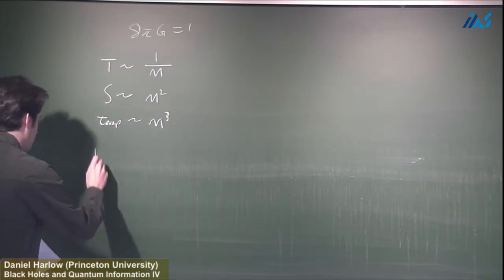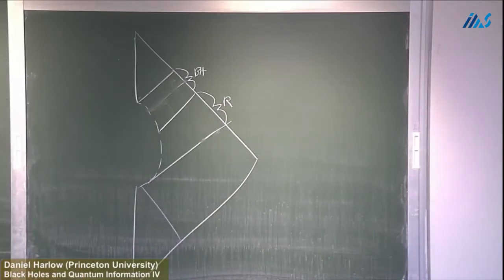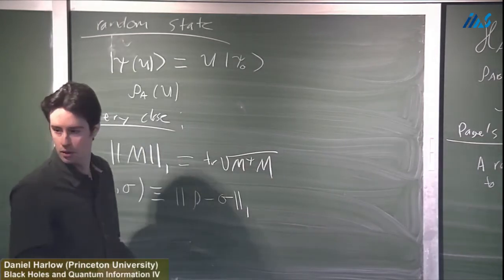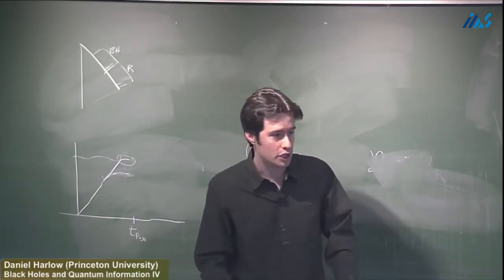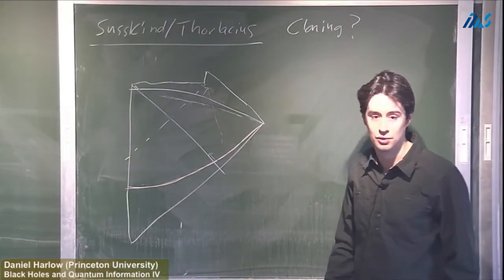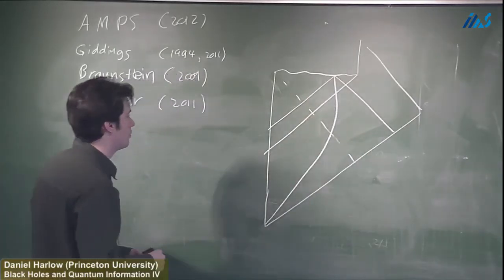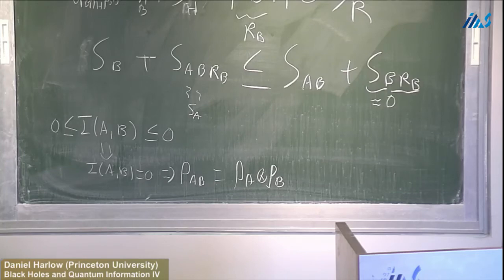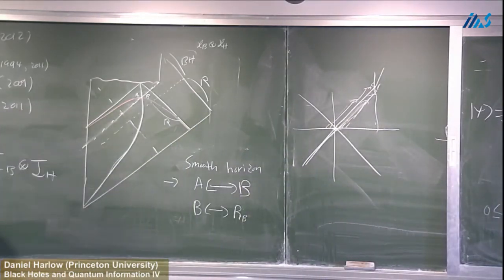Daniel Harlow (Princeton University) Black Holes and Quantum Information IV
Daniel Harlow (Princeton University)
 Black Holes and Quantum Information IV